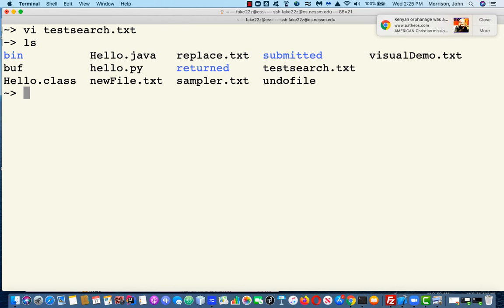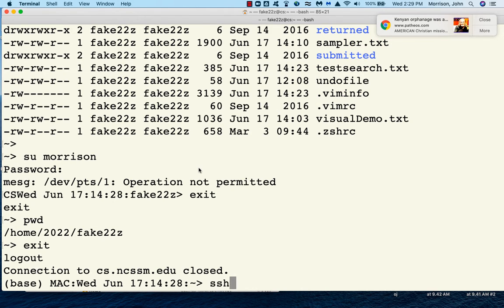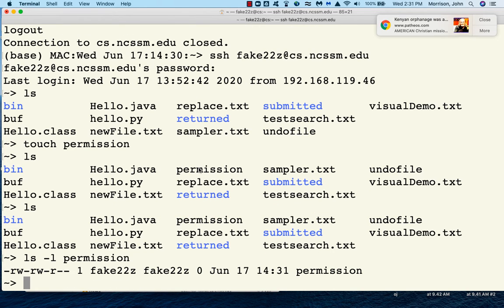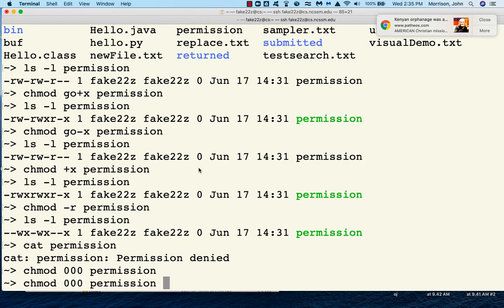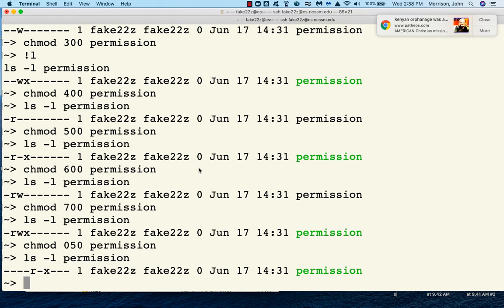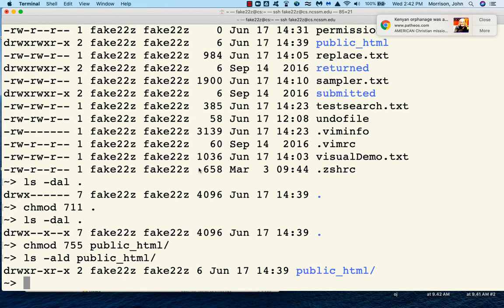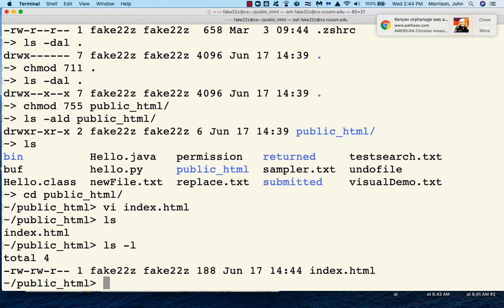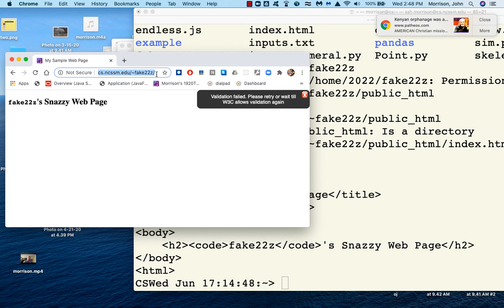Managing File Permissions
In this video, you will learn how to manage file permissions to control who can see your stuff.  You will also learn how to create a stub website on a server and what you need to do with permissions so it is visible.